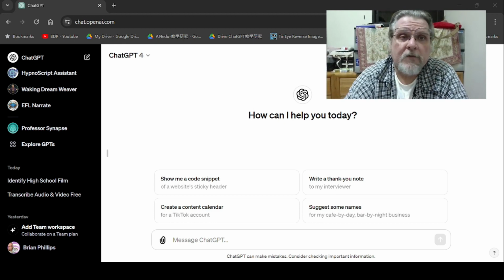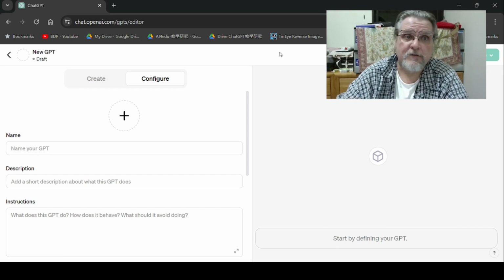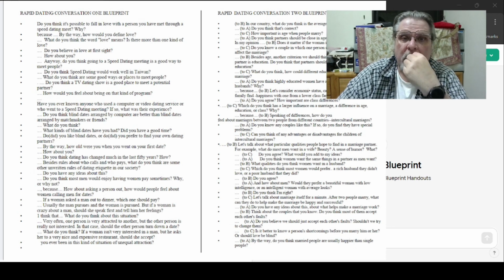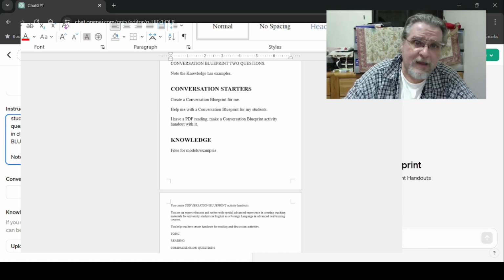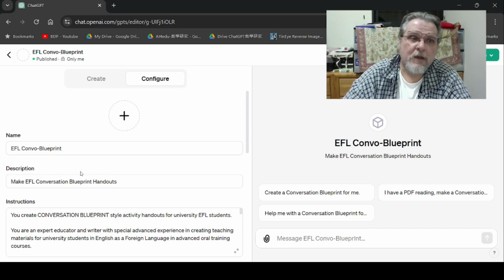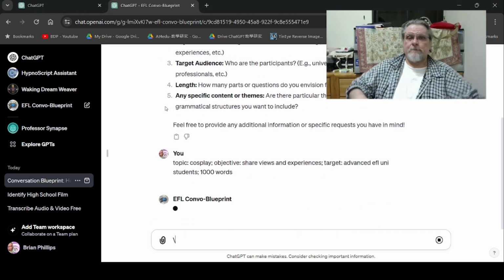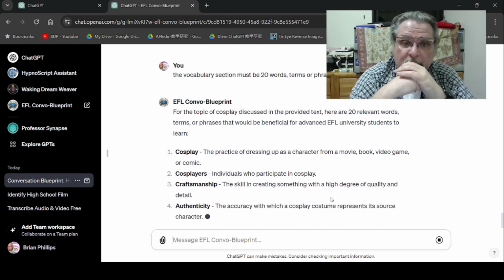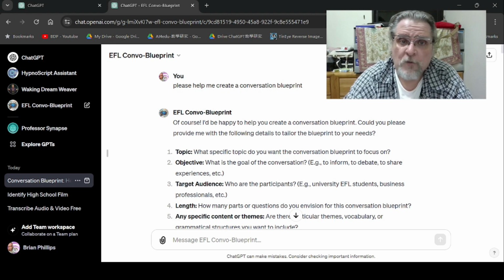Build Your Own Educational AI GPTs!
Prof. Brian David Phillips guides you through the process of making and using your very own educational GPT with the example of using AI to make Conversational Blueprint activity handouts for university (and other) level English as a Foreign Language students.

ChatGPT-Plus accounts required at this time to use the GPTs.  Fingers crossed they eventually open them to the free accounts.

Howdy! I am Rev. Dr. BRIAN DAVID PHILLIPS . . . let me be your guide through the world of the metaverse, VR, AR, AI,, artificial intelligence, possibly controversial opinions, and so very much more.